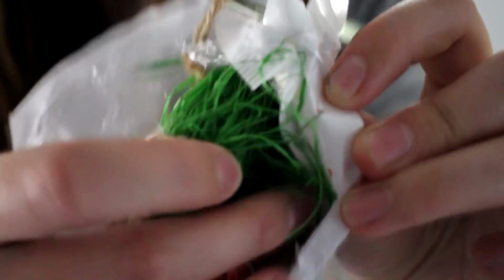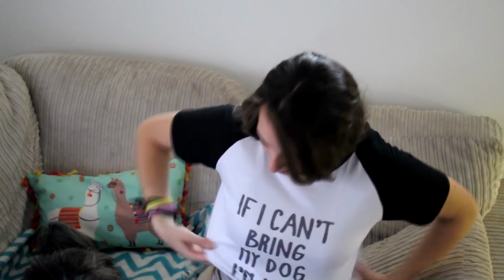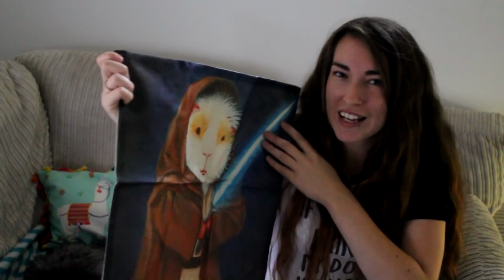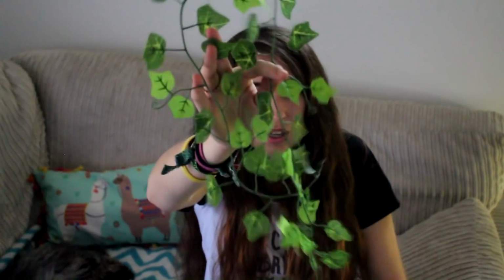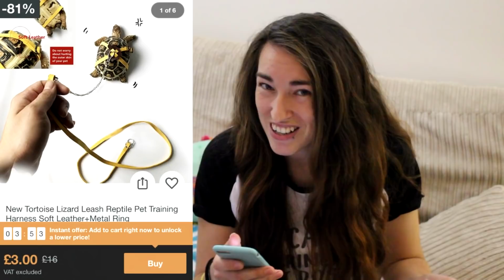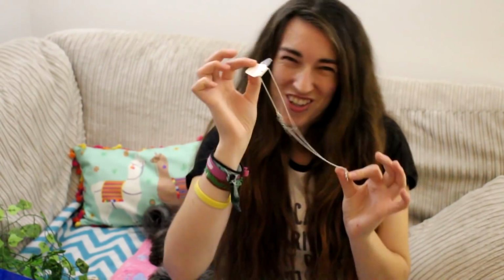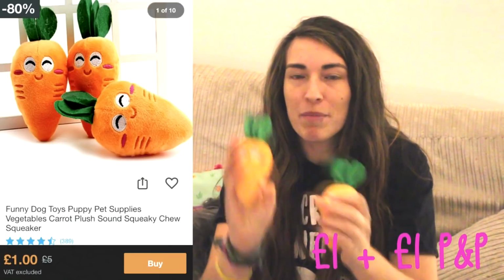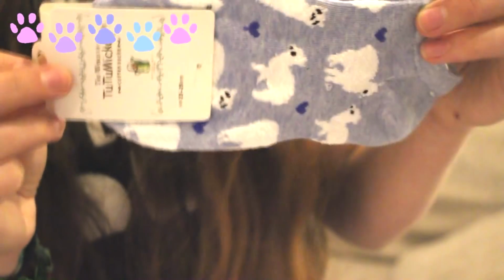Huge Wish Pet Haul | Unboxing and Review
As always, you can hop over to these links for more from me and the pets;